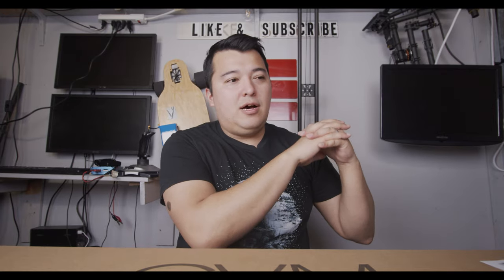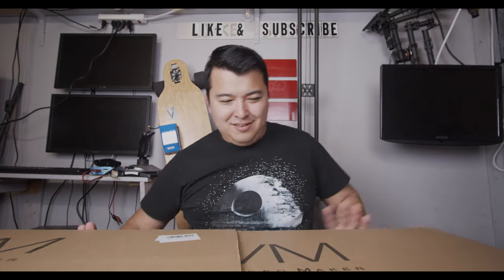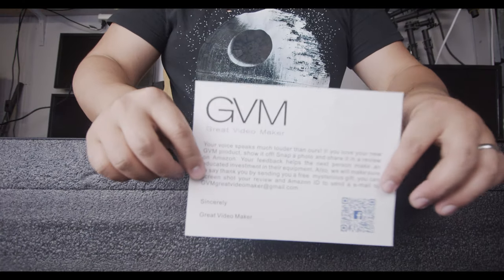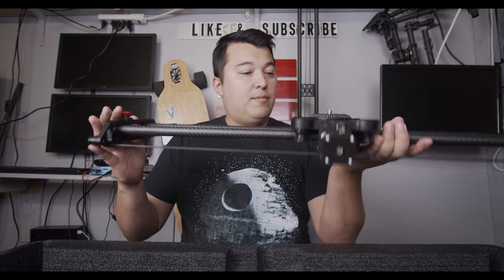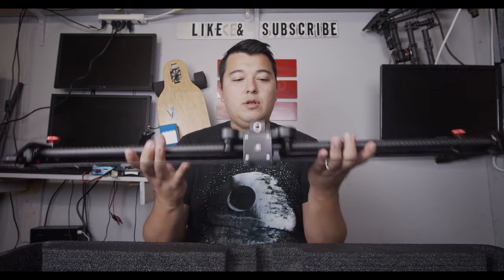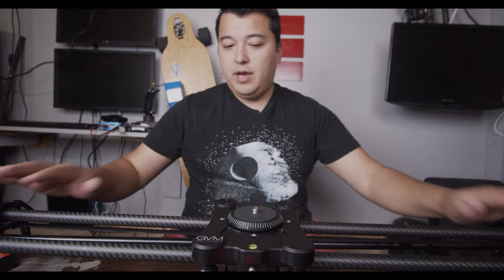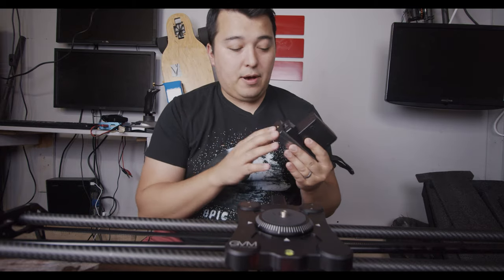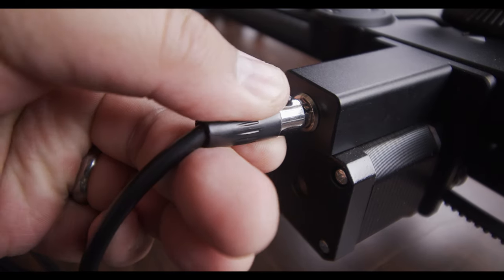Best Budget Motor Slider? GVM 80QD Carbon Fiber Motorized Slider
Today I had the pleasure to review this beauty. Not only is it easy and simple to setup but man oh man are the shots you get with this thing amazing!

GVM 80QD Motorized Slider